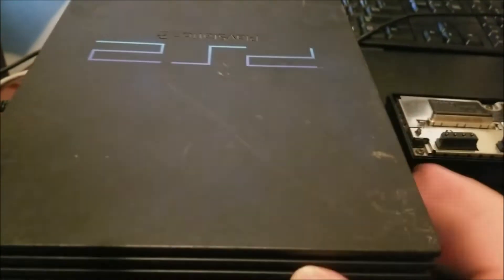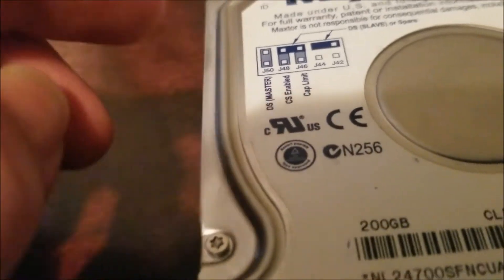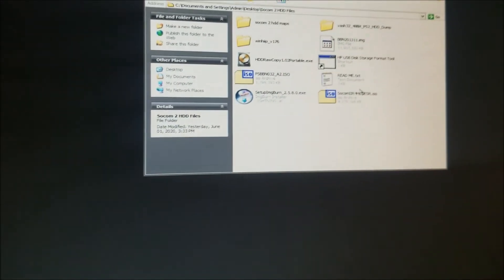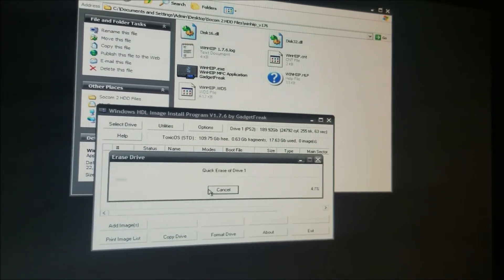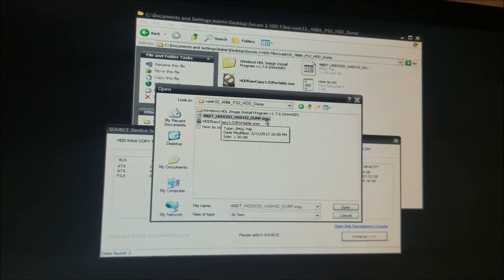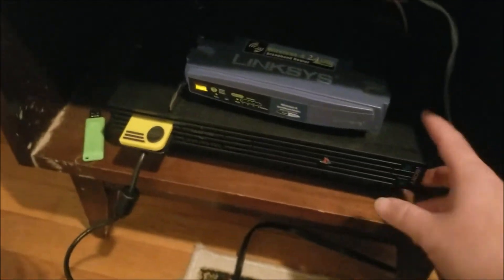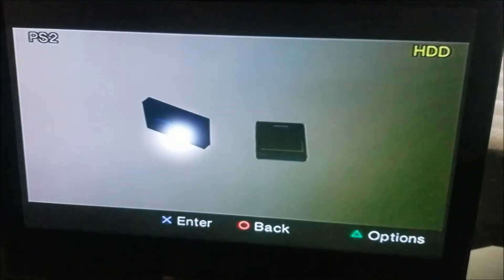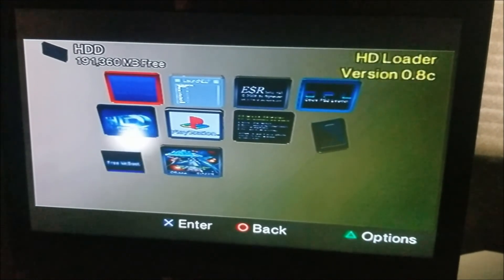How to Softmod a FAT Playstation 2(Easy) 2020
New Socom 2 patch link and patch notes on link page

Like my Facebook page PLEASE!!!

How to set up to play online!!!